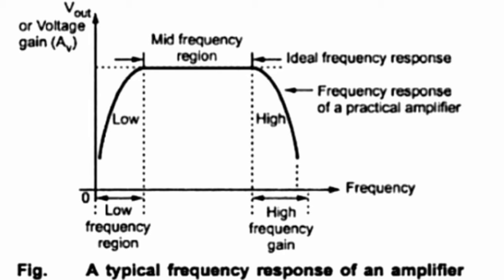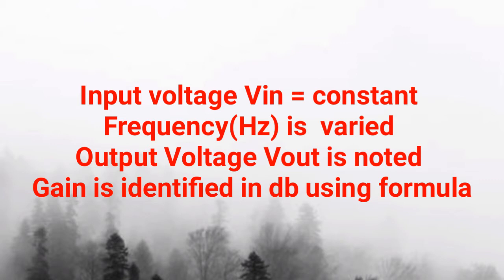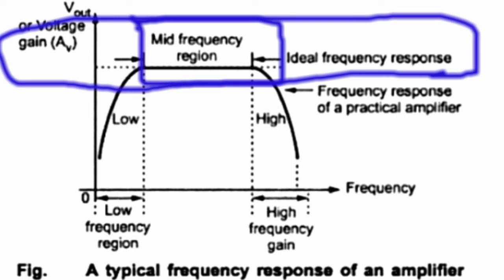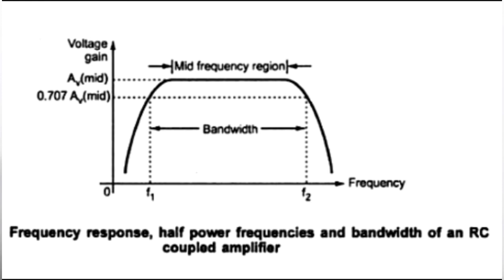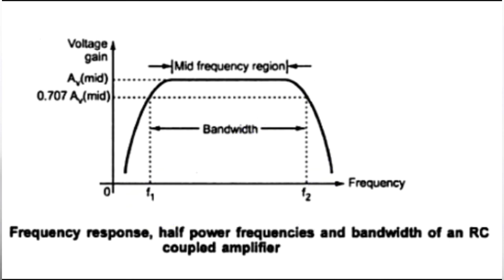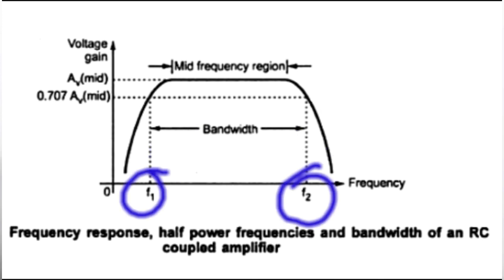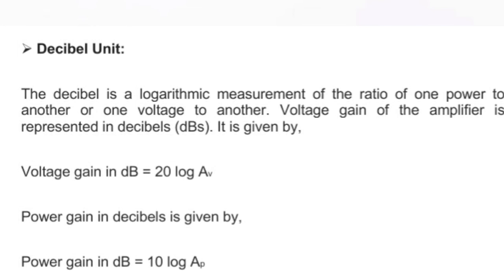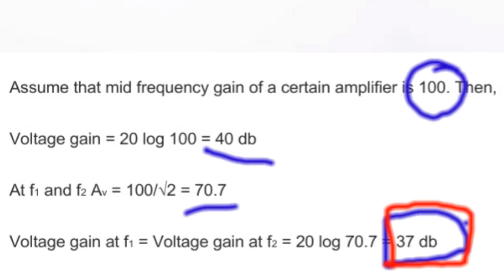General shape of frequency Response of Amplifiers|PART-1|J.C.ELIZABETH|Electronic Circuits-I